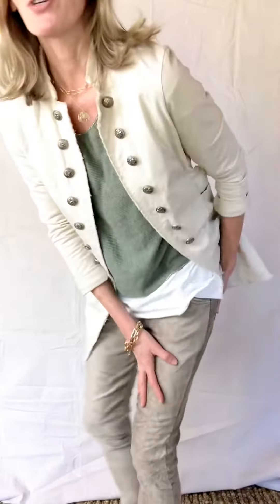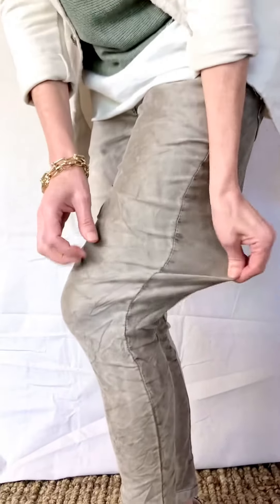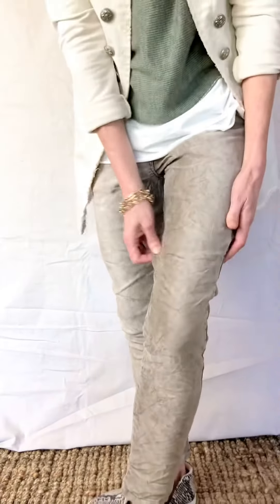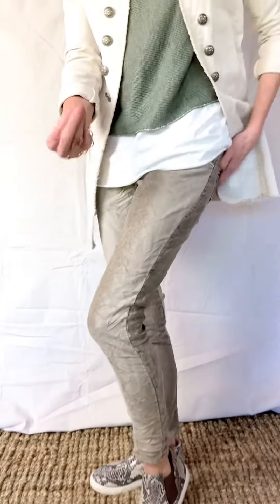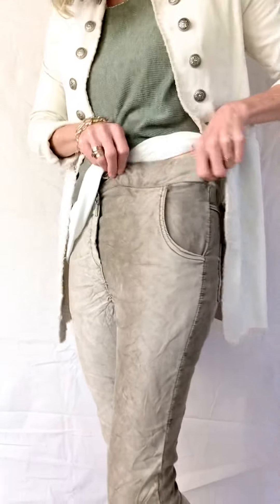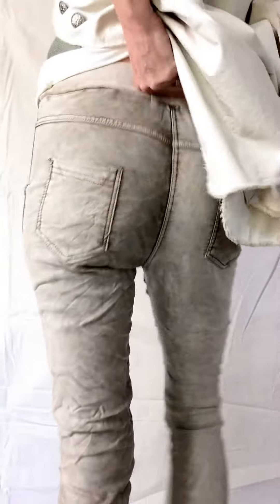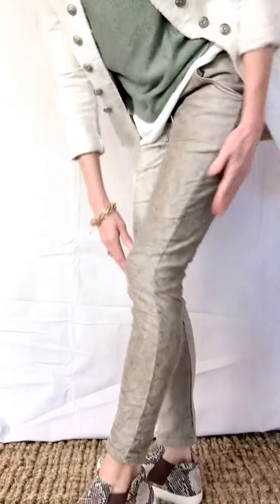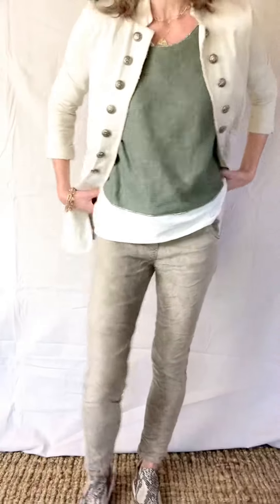ALMOND ANSEL PANTS FIT VIDEO